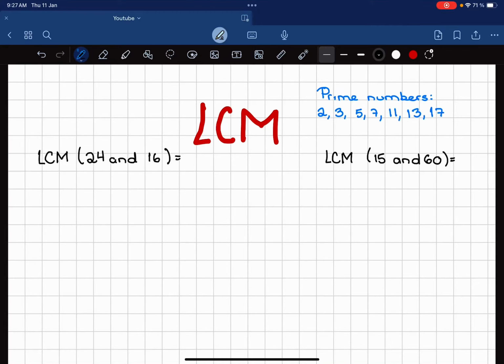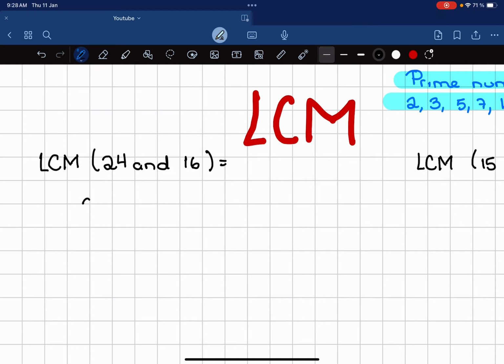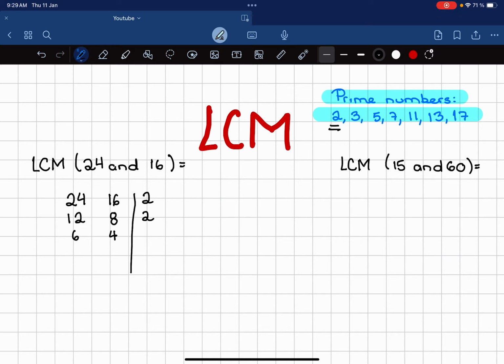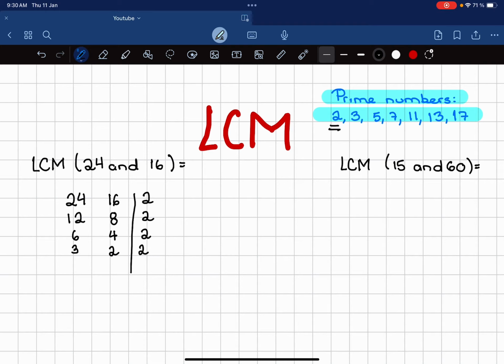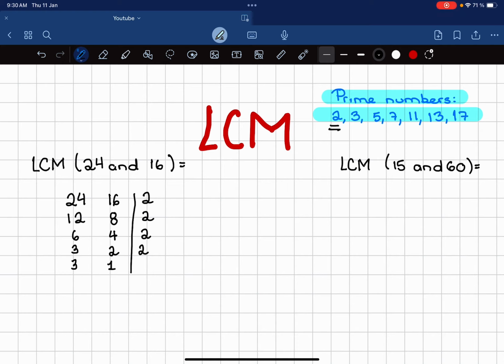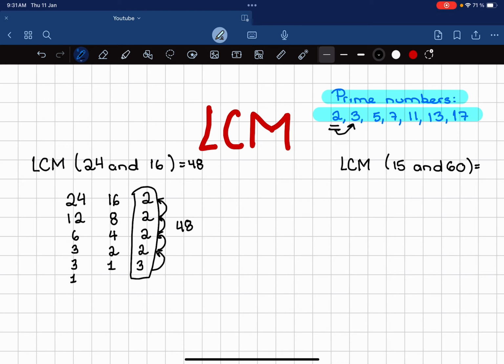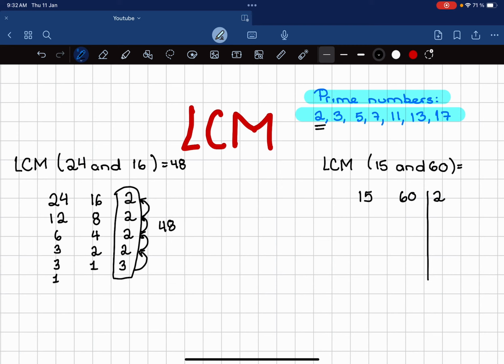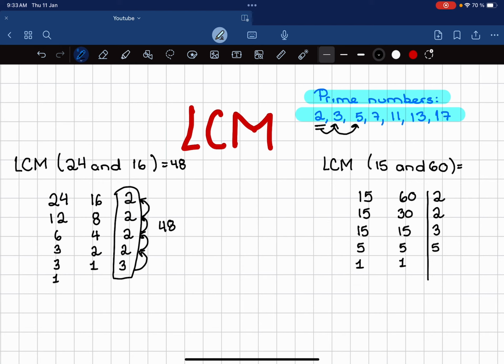LCM Using Prime Factorization (Upside Down Division)